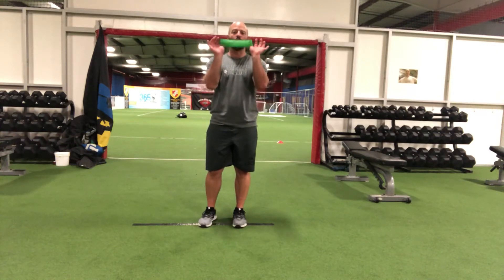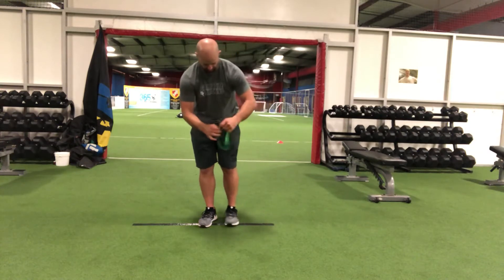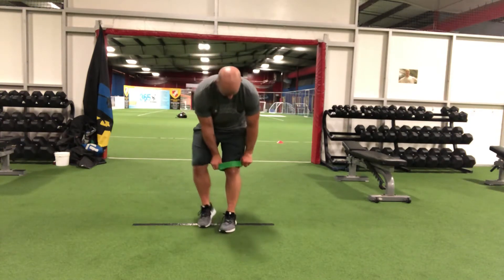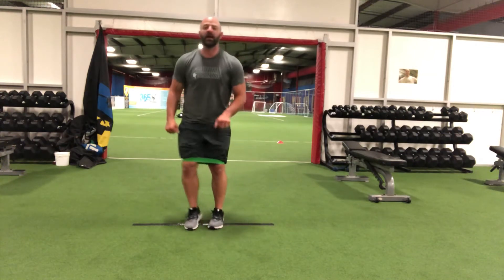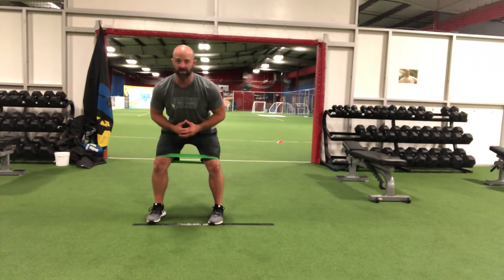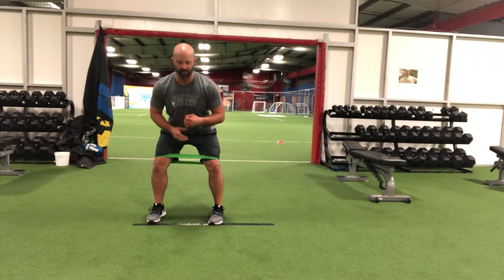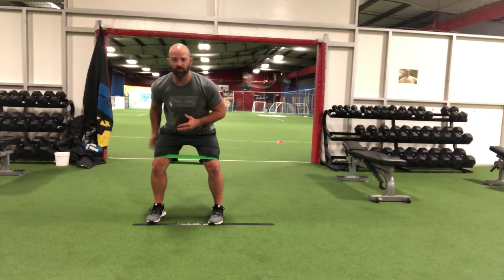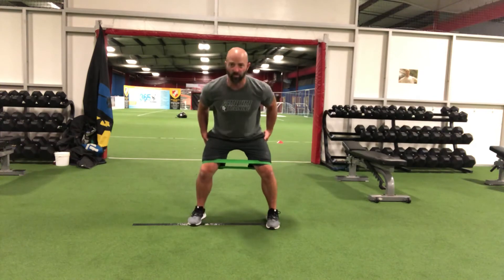Mini band lateral Walk